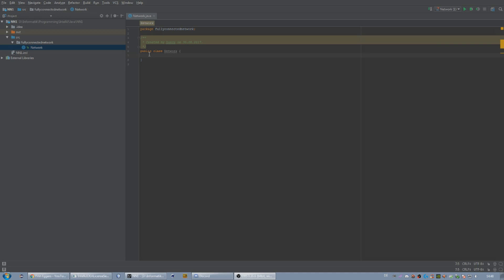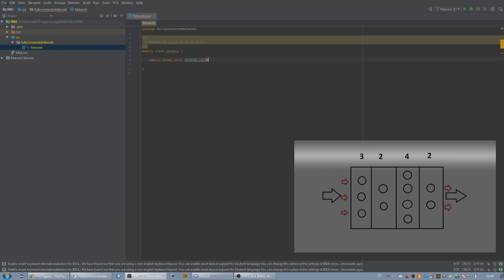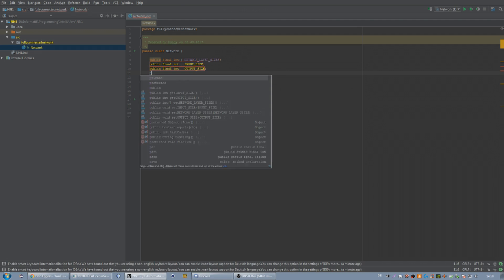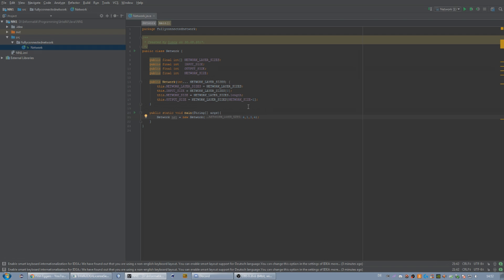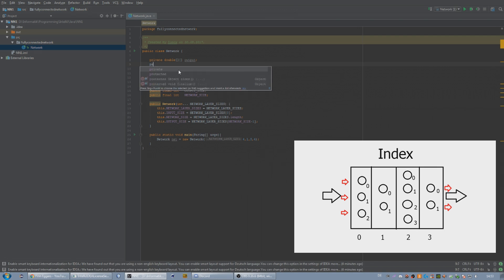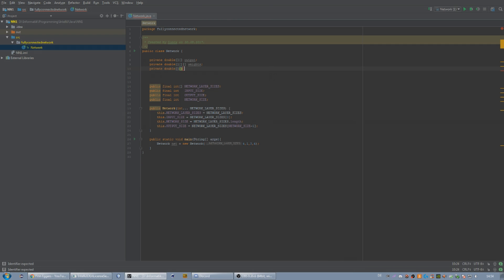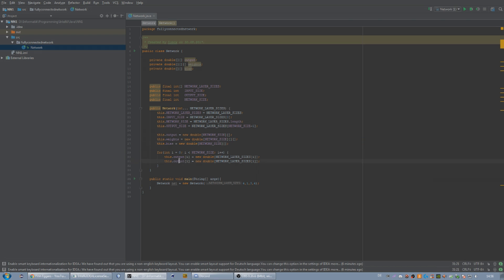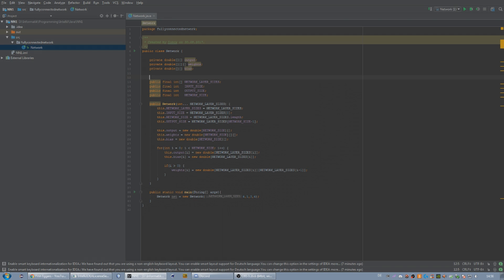Neural networks tutorial: Fully Connected 2 [Java] - Basic structure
Hey guys,

In this video, I will deal with the basic architecture. I tried to explain things with little images made in paint.